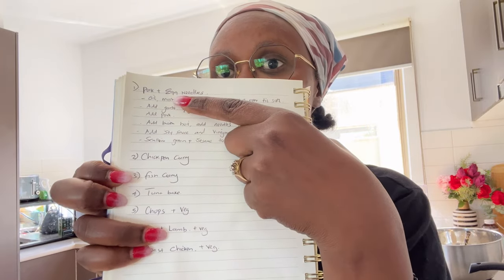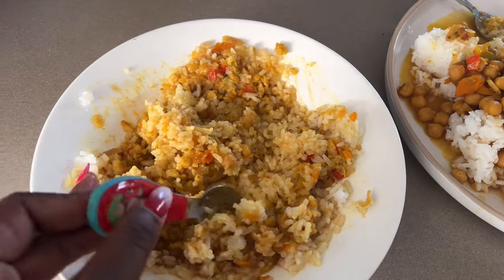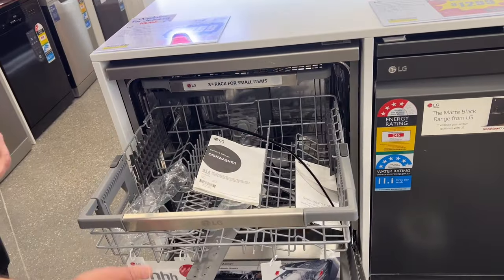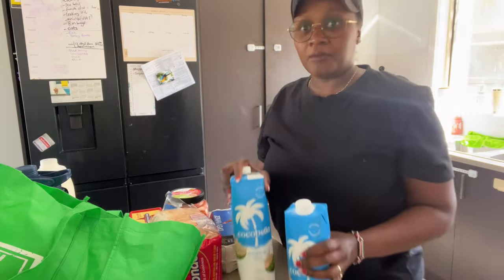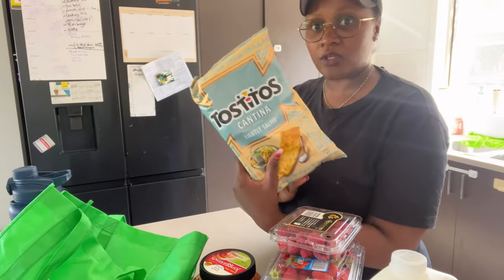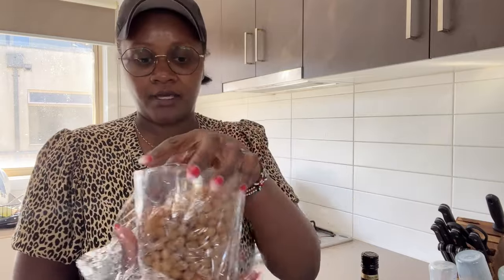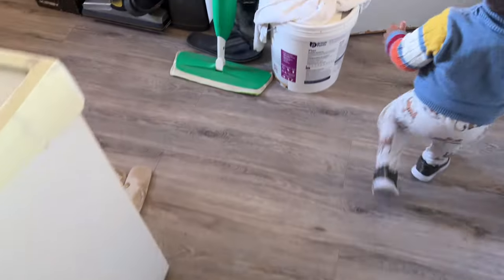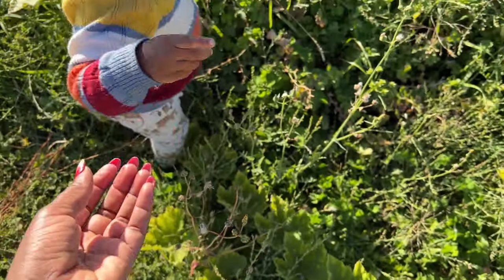Living in Au 🇦🇺| Few days in my life getting a dishwasher, making hommus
Here is a weekly vlog where I finally go shopping for a dishwasher. We also get to cook hommus at home and get cooking